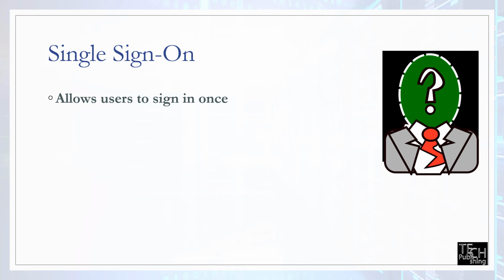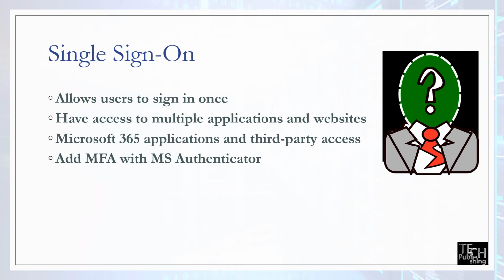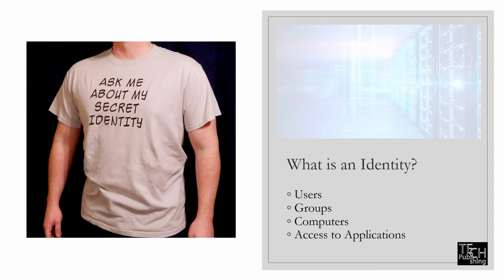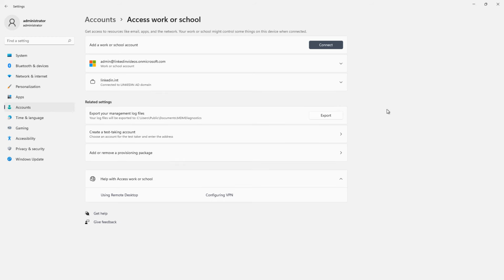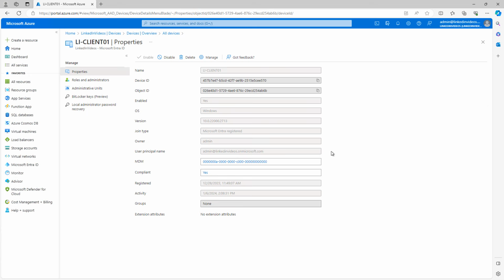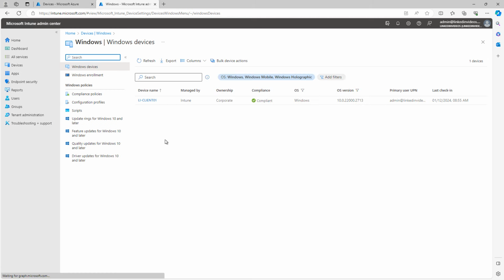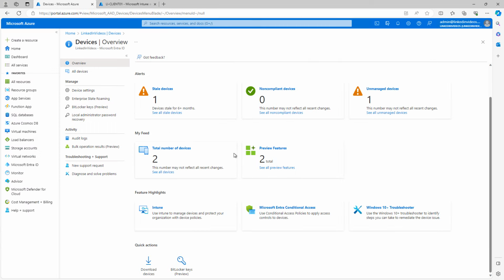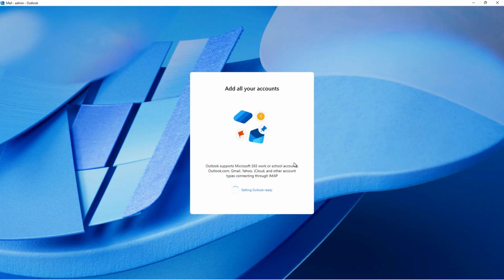Identity and Access Tutorial in Azure Entra ID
Professor Robert McMillen gives you a demonstration on single sign on using a registered Entra ID device.